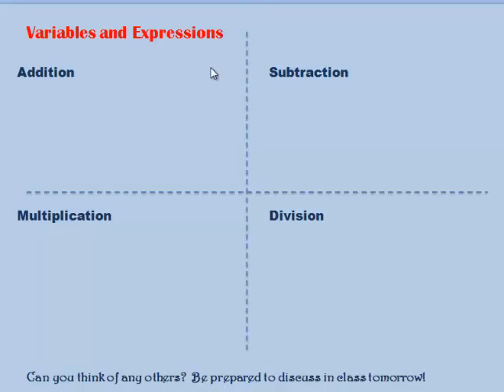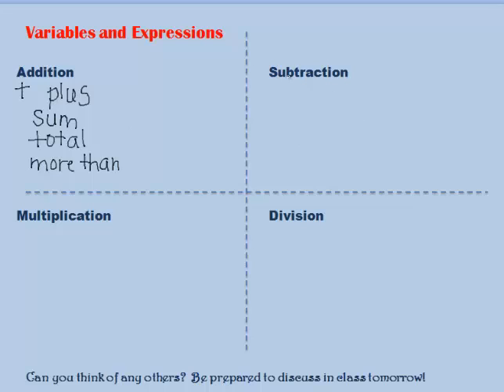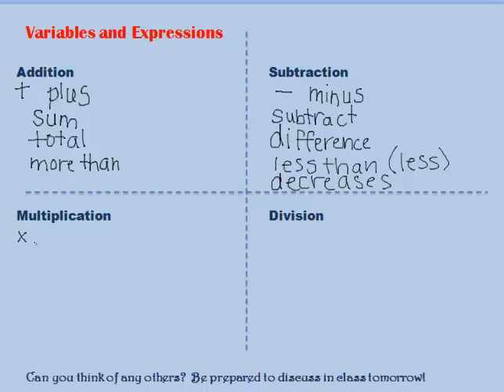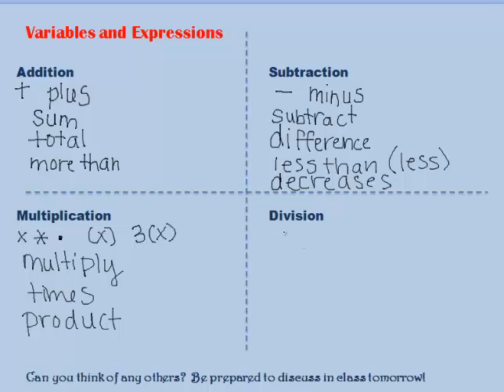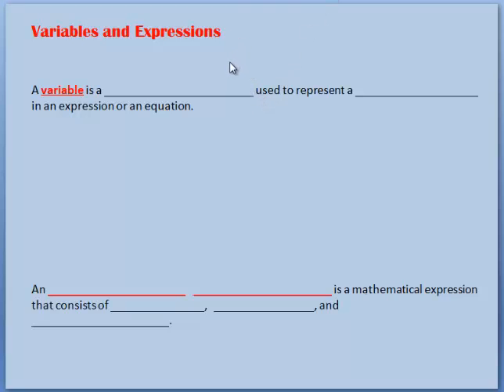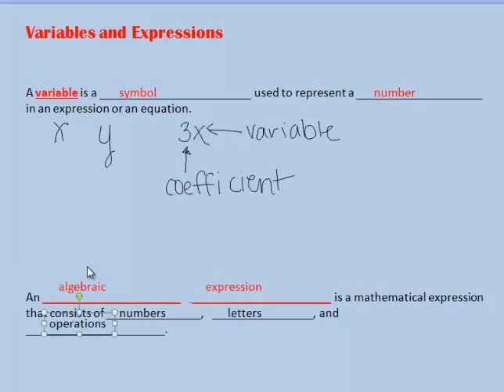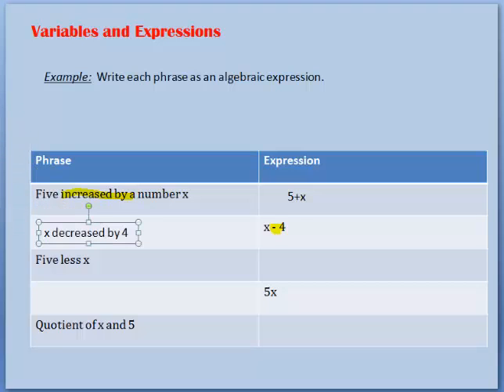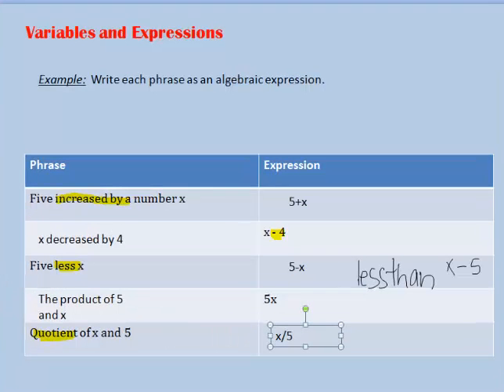Expressions and Variables